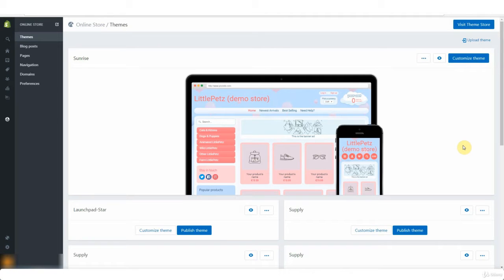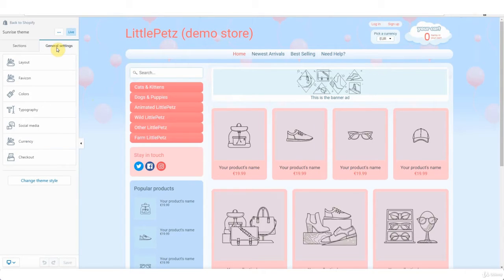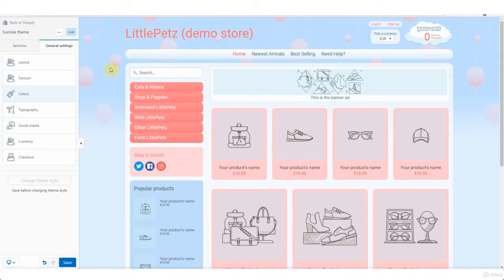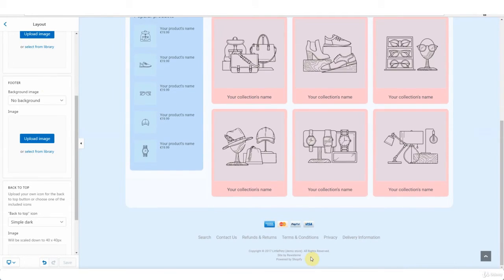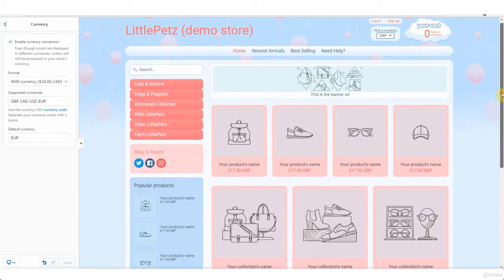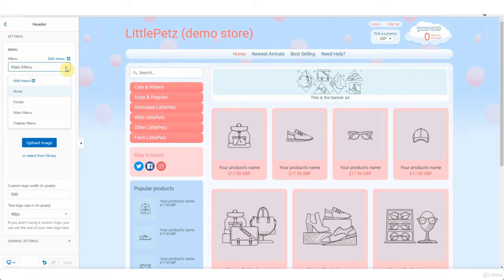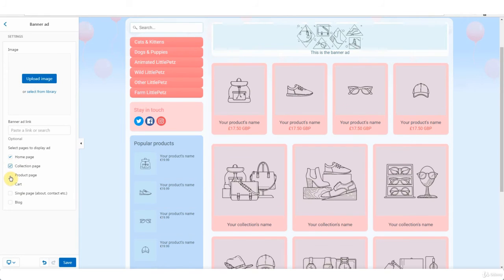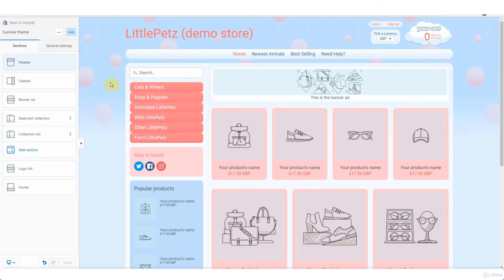3 Customizing Your Theme Part 1